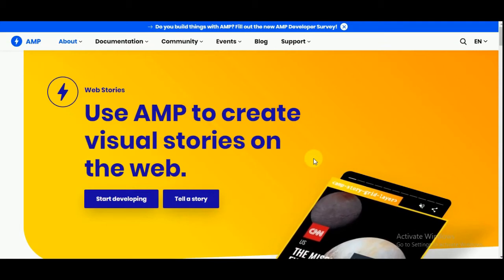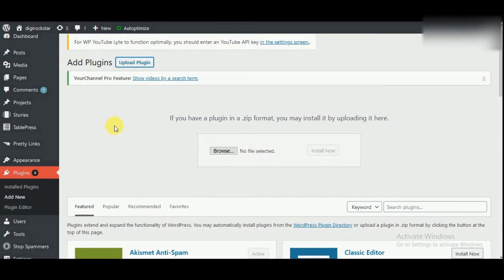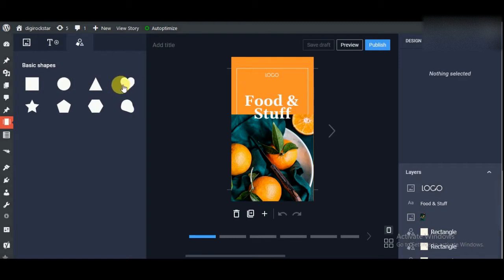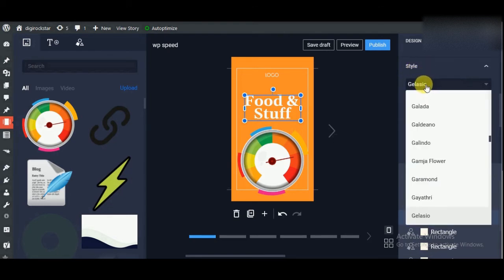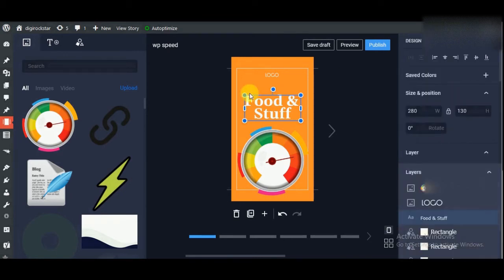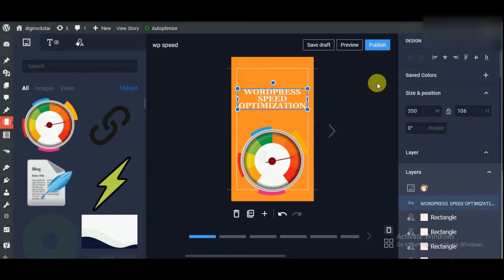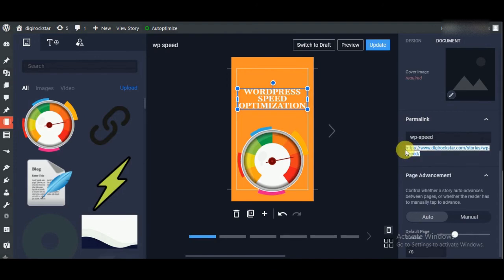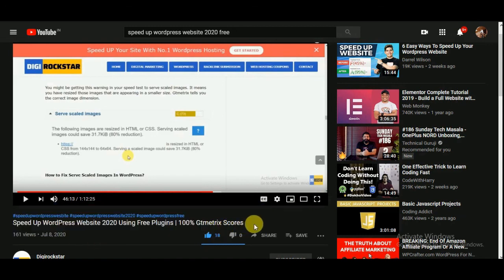How To Use Google Web Stories WordPress Plugin For More Traffic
In this video, I have shared how to use Google web stories WordPress plugin for more traffic.

Google released a WordPress plugin (right now it is in Beta) to let bloggers to create Web stories. This plugin is easy to use with just Drag and drop. The interface is similar to Canva.

Start adding stories to your blog post and improve your ranking in search results.

Technical guidelines for Web Stories on Google

Title: The title should be than 40 Characters

Text: The text should be less than 200 characters.

Video: You can also add video in your stories but it should be less than 15 seconds.

What Are Google Web Stories?

Google Web stories is a new form of a story meant for mobile devices. You can add your website link in each story which will drive traffic to your site.

Why You Should Use Web Stories?

Adding Web stories in your WordPress blog will bring traffic to your website. This will also improve your SEO and rank higher in Google search results, Google Discover, Google Images.

You can also advertise on Google web stories using Story ads.

Complete Blog post -

👍 Liked?